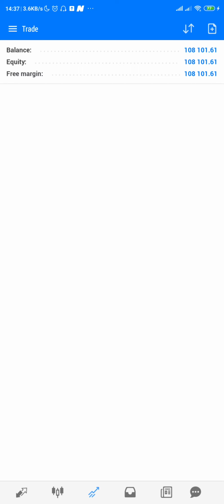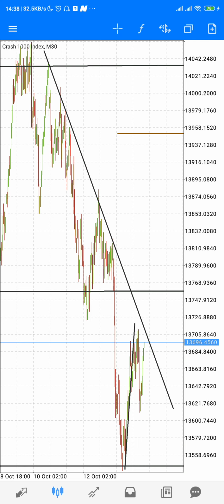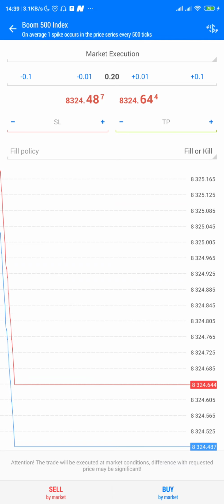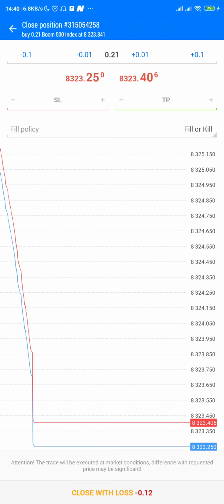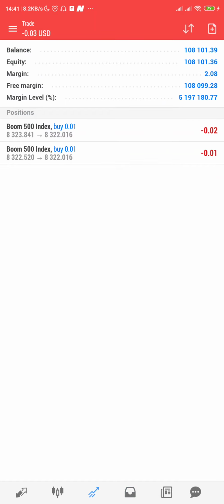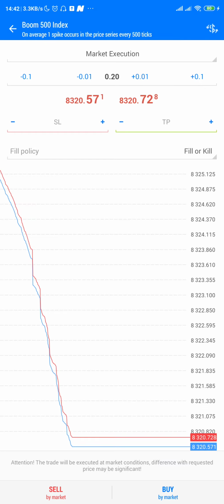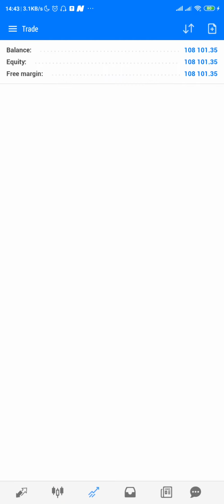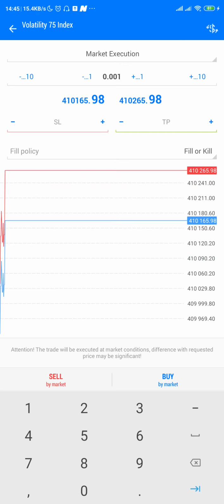How to reduce (boom and crash, step index and other volatilities) lot size on mt5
In this video you will learn how to reduce lots sizes below the set recommended lot by the broker.
By doing this , you will be able to trade any pair according to your account size .